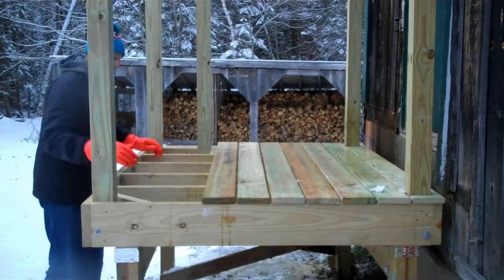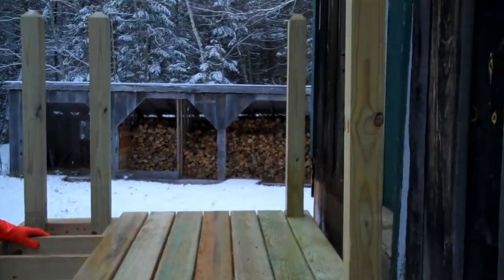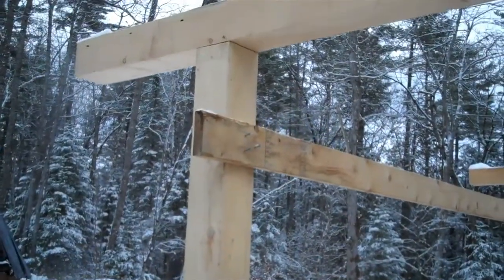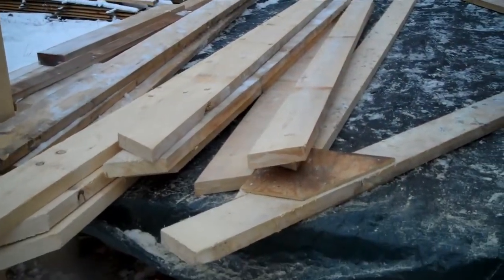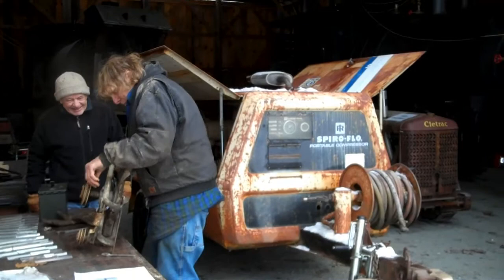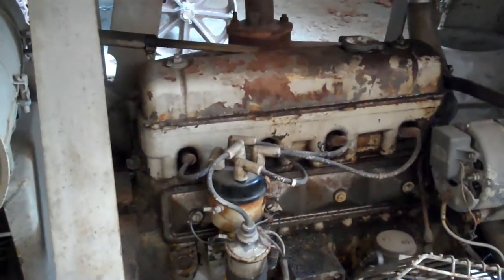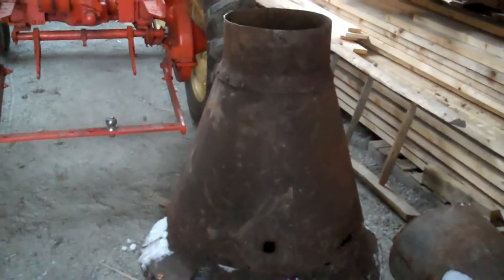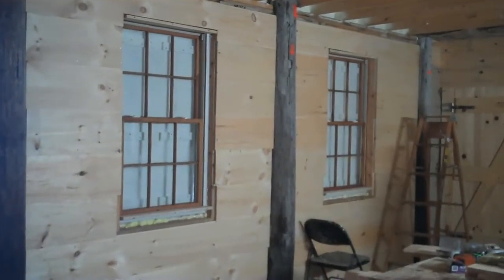Tuesday Crew Projects at Maine Forest and Logging Museum